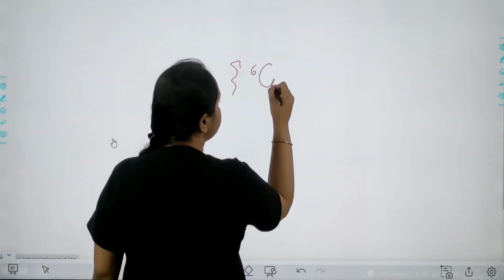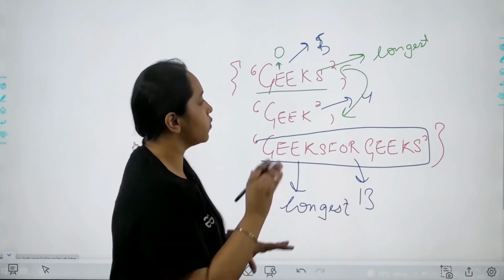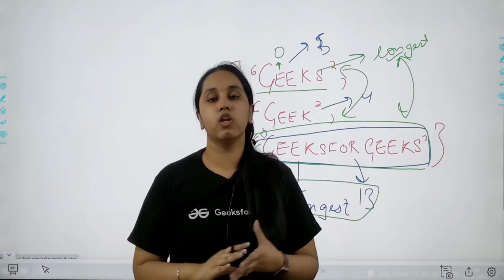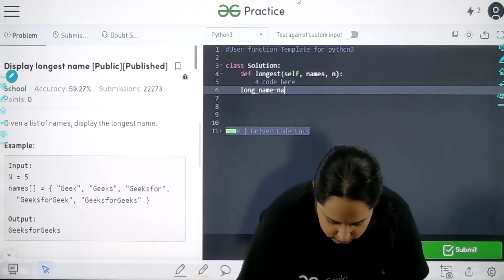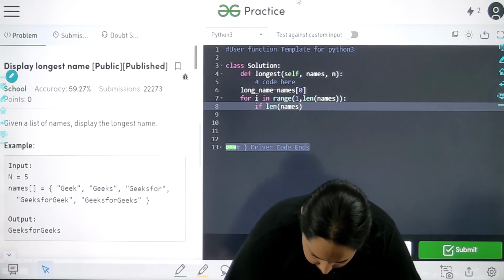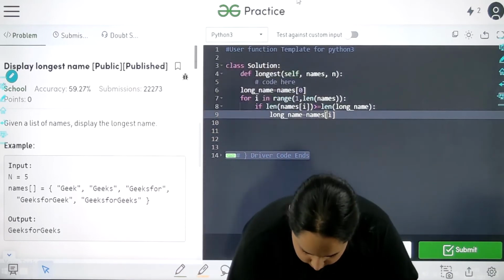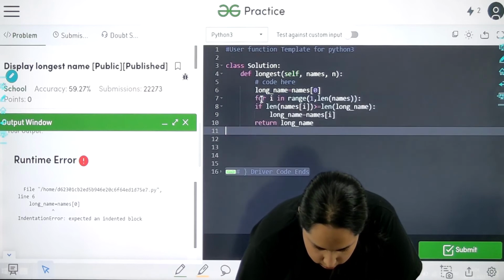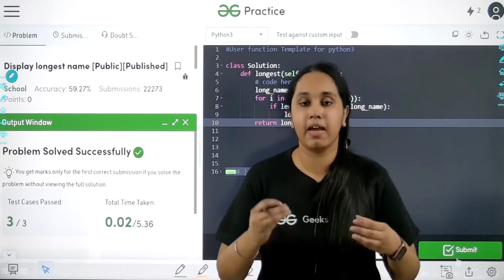Longest Name | School Practice Problems | Avneet Kaur Saini | GFG school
In today's video we are going learn how to solve the school practice problem - Longest Name